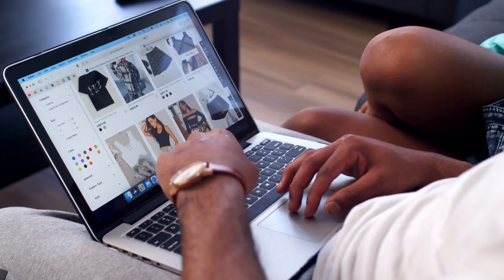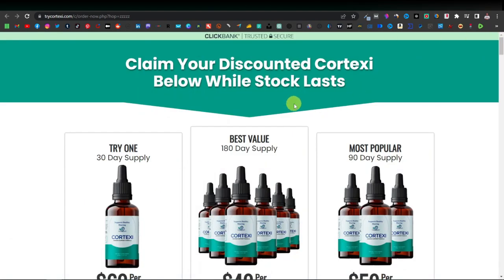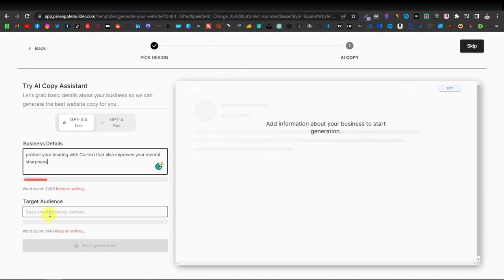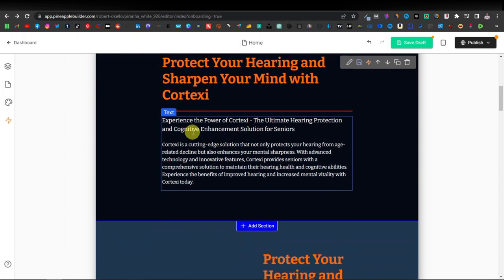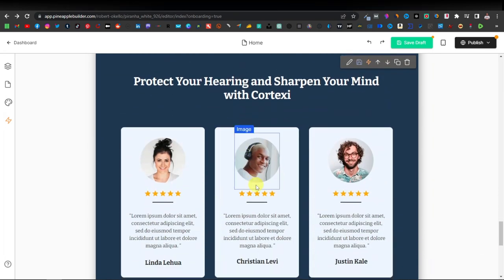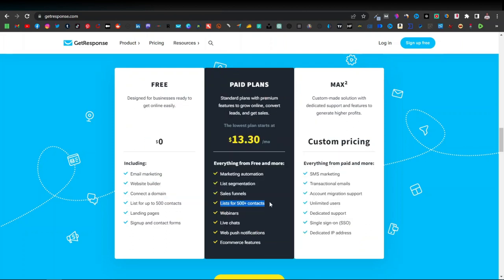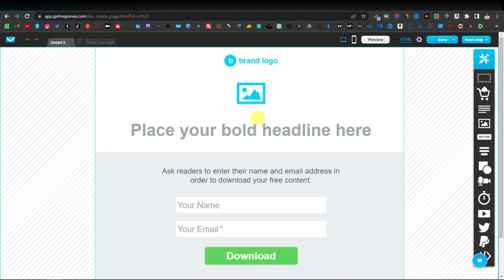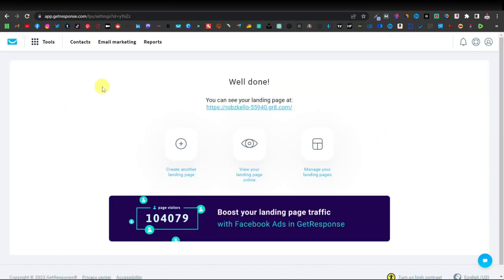How To Create a FREE Affiliate Marketing Website with an AI Builder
In this video, I show you how to create a simple single-page affiliate marketing website using a free AI website builder.
AI has revolutionized the art of website building and now anyone can build a website in minutes with just a simple process of entering your website description.
In this detailed step-by-step tutorial, I show how to use this powerful AI website builder and how you can integrate affiliate marketing promoting products from ClickBank or any affiliate network making money from your website!